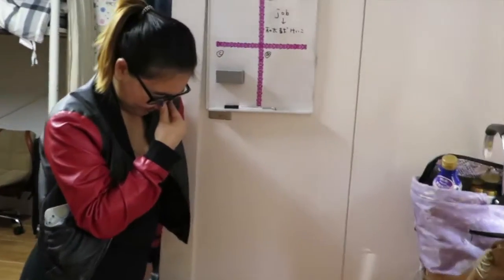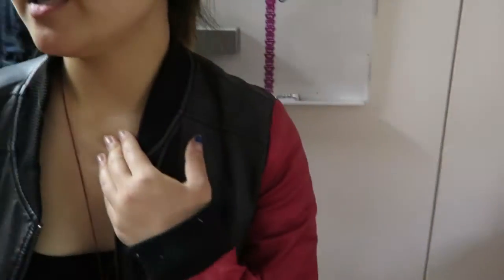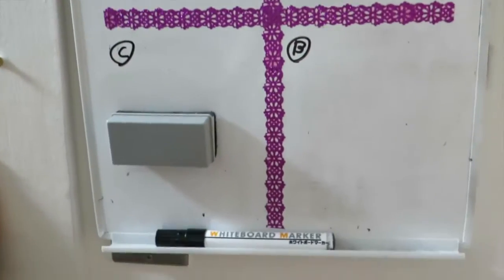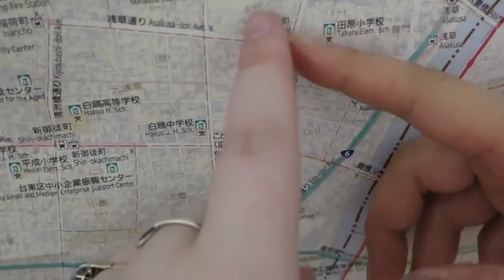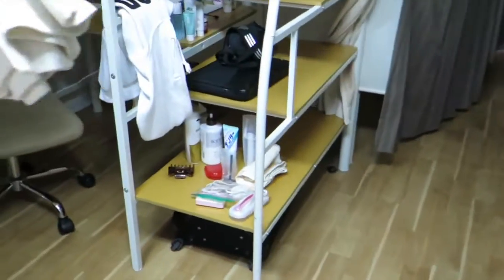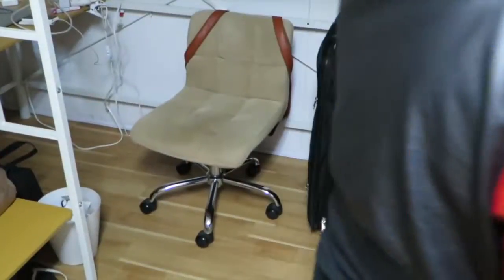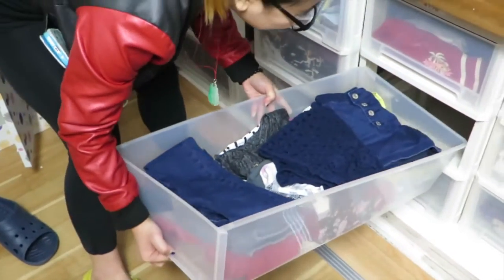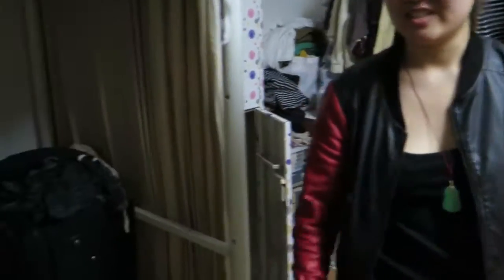Our Room In Japan!!